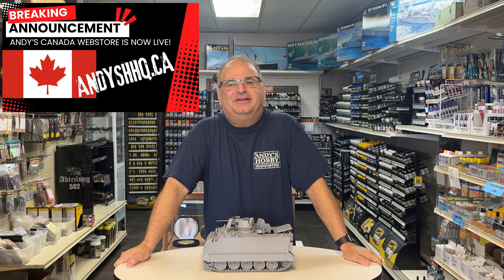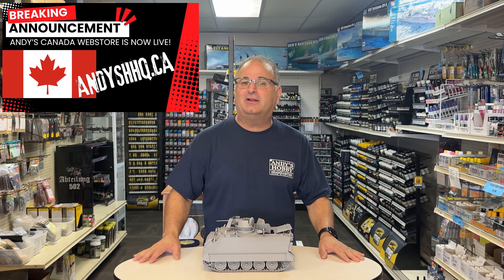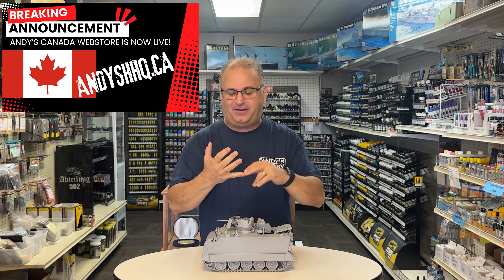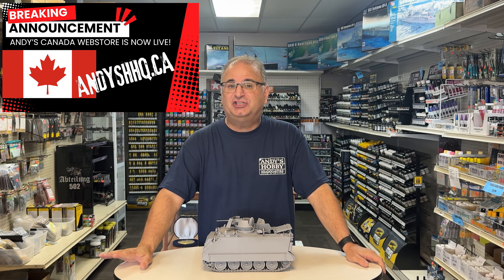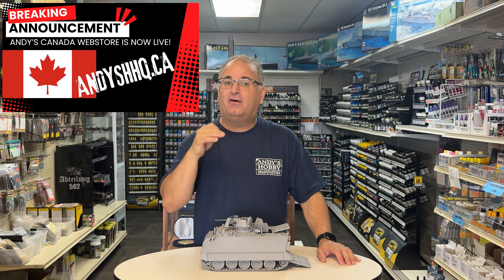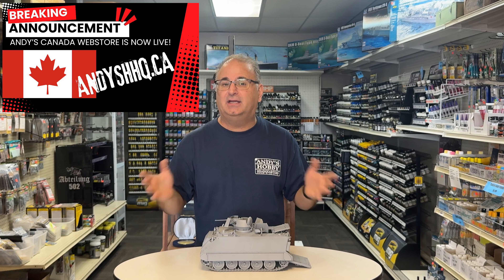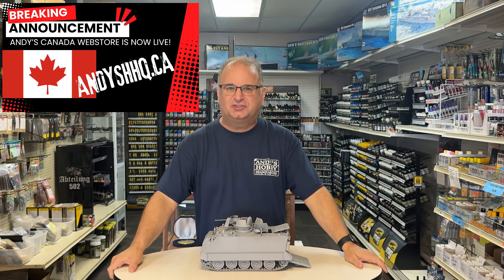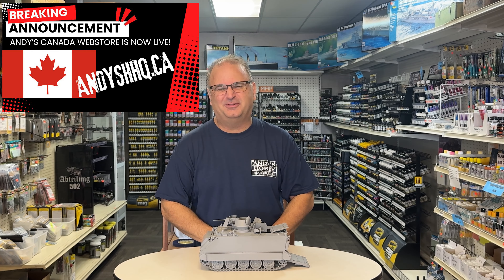BREAKING NEWS CANADA WEBSTORE IS NOW LIVE ANDYSHHQ.CA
15224 N 59TH AVE SUITE 12